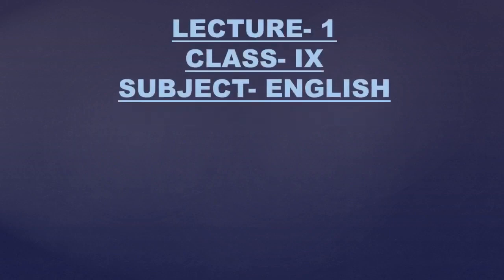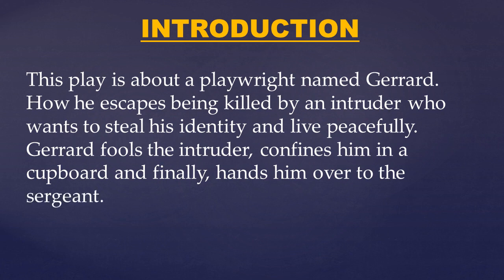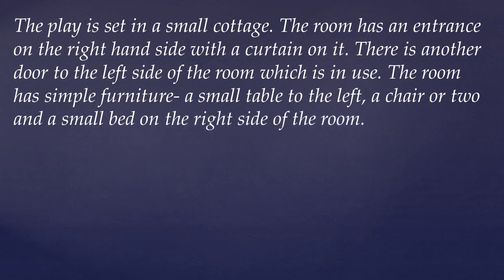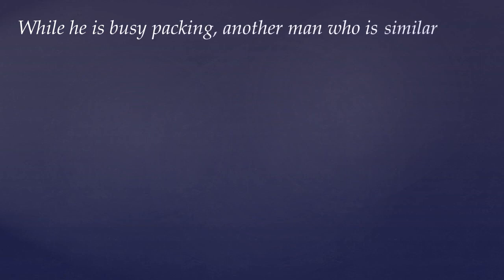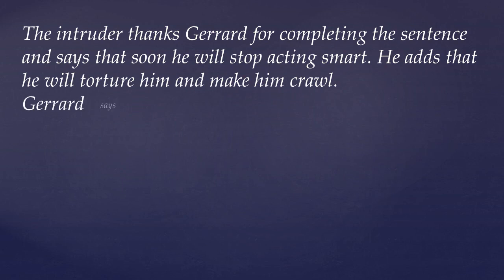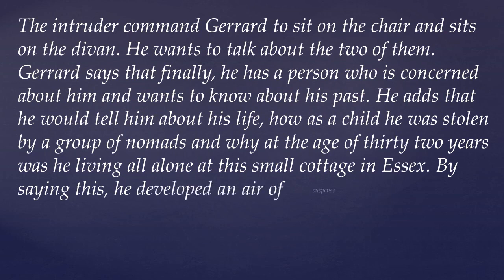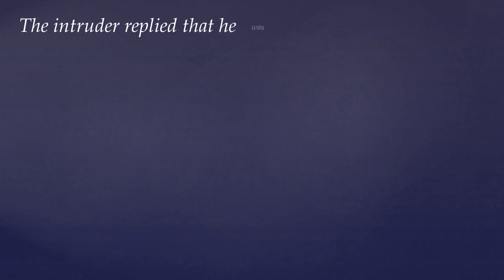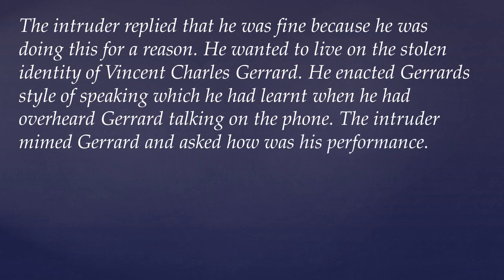Class IX , Subject English, Ch 11 If I Were You Beehive, Lecture 1